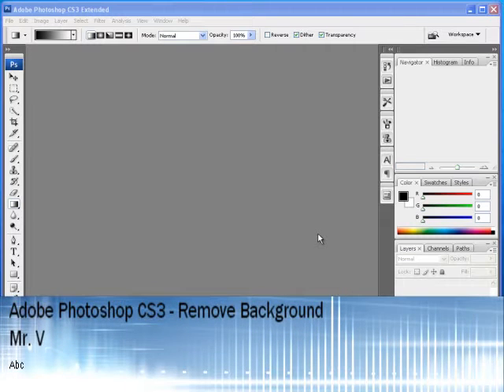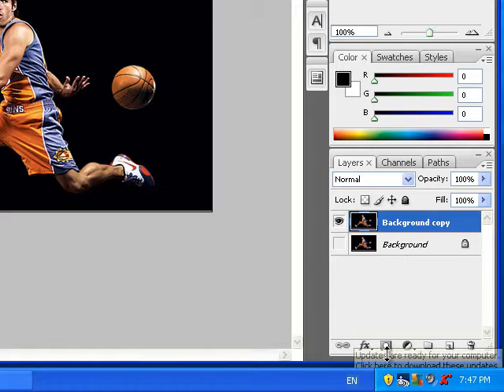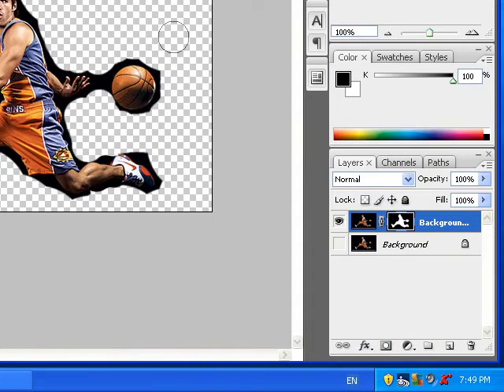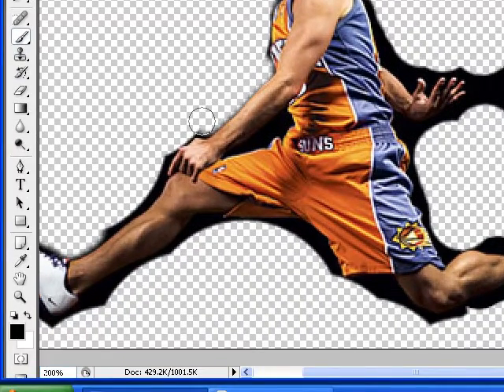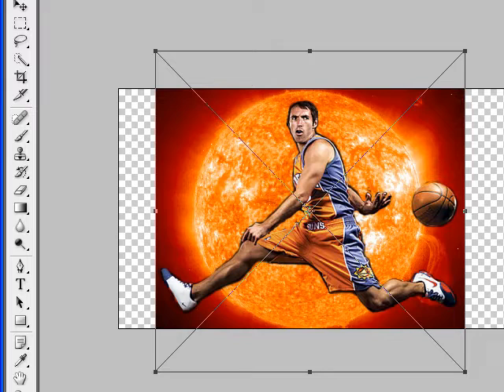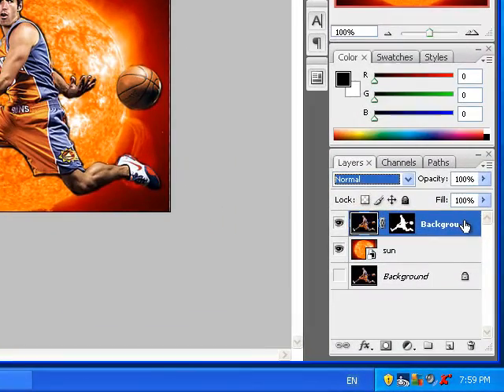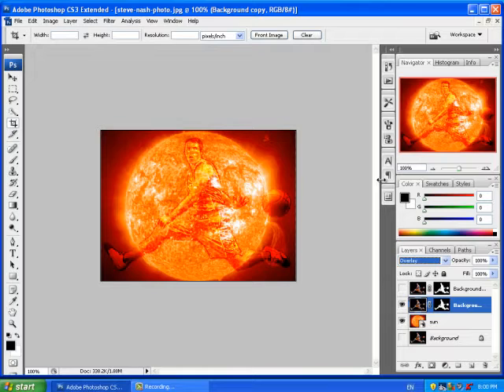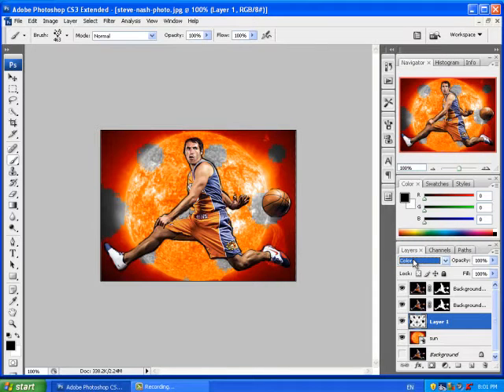Photoshop - Removing and Replacing a Background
Classic removing of the background with a mask.  Then replacing with the background with another or creating your own.  We also explore blending of layer with the blend mode on the layers palette. This movie is created in CS3 but their is little difference in CS6.